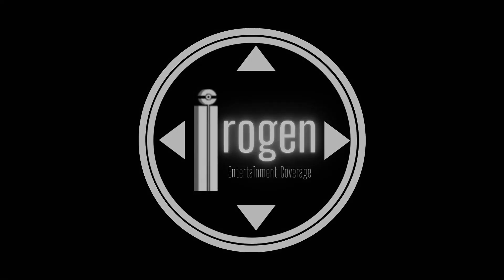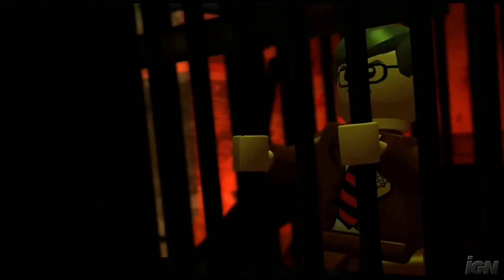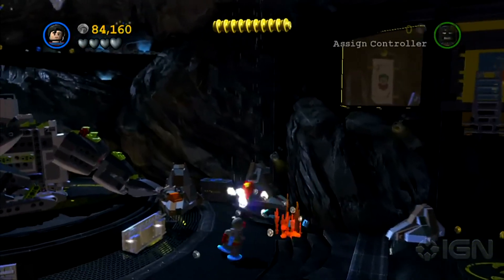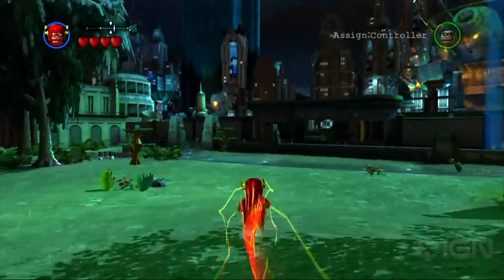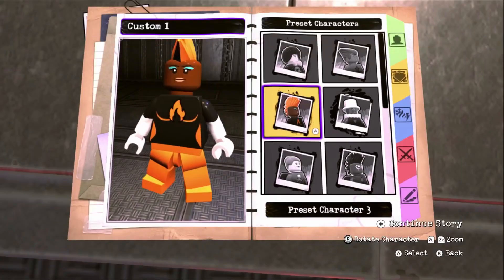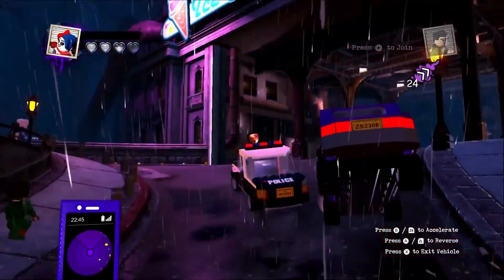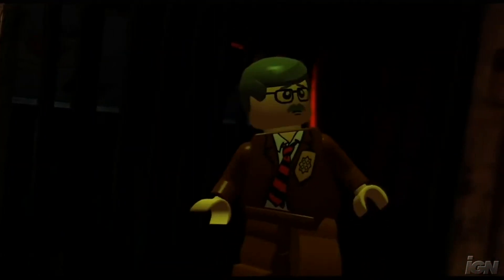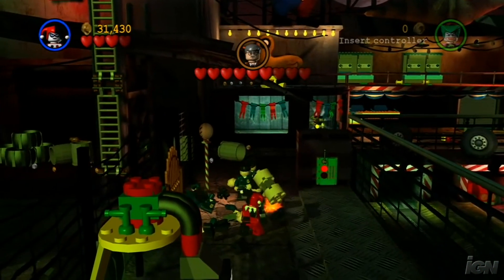Lego Batman Games Ranked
GothamKnights launches in mere hours! I've already ranked the Arkham games on this channel, so I decided to give my thoughts on the Lego Batman series.